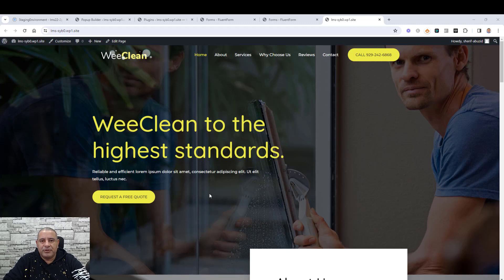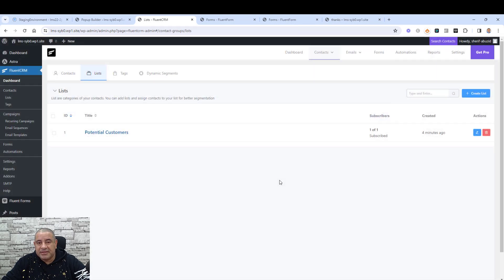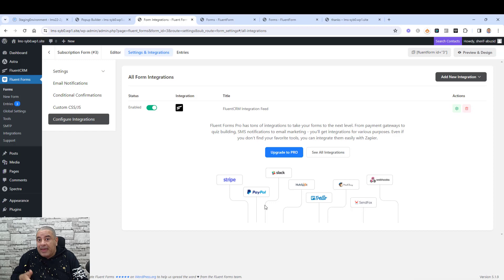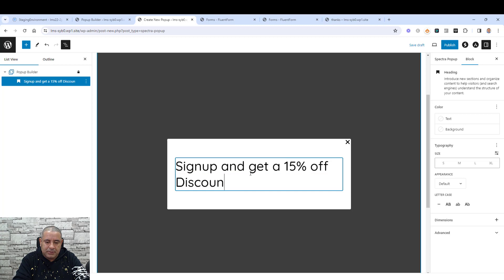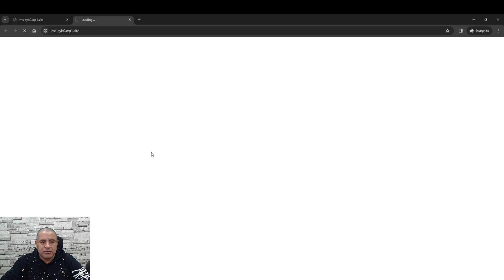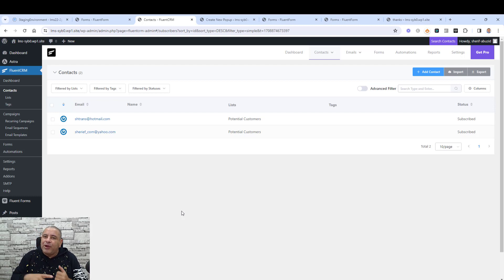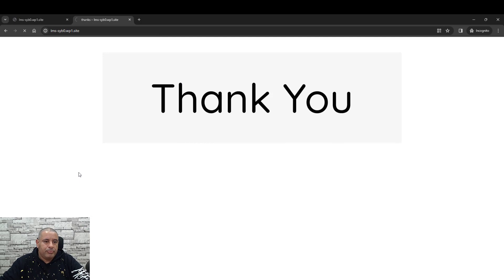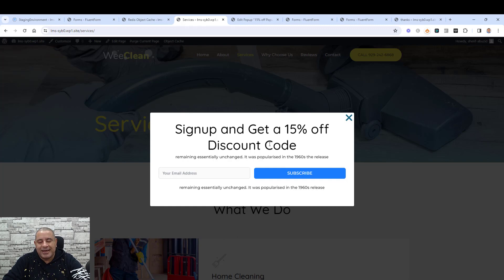The Best Free Popup Plugin For WordPress - Spectra Popup Builder Tutorial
In this video, you will learn how to use the Spectra popup builder to create popups and banners for free.

This comprehensive tutorial dives deep into Spectra Popup Builder, guiding you through every step of the process.

*** You'll learn how to:

- Install and activate the Spectra Popup Builder plugin
Design beautiful popups with a user-friendly drag-and-drop interface (no coding required!).

- Choose from various popup types, including info bars, slide-in popups, and opt-in forms.

- Craft targeted messages to grab your visitors' attention.

- Set triggers for your popups to appear at the right moment, like after a specific time delay, upon scrolling, or when a visitor attempts to leave your site.

- Integrate with popular email marketing services to effortlessly build your email list. And so much more!

Whether you're a seasoned WordPress user or just getting started, this video empowers you to take your website's engagement to the next level.

- How to Change the Default Homepage in WordPress in 2024